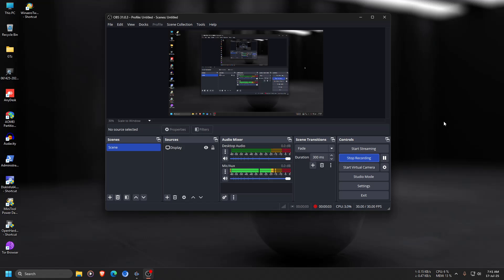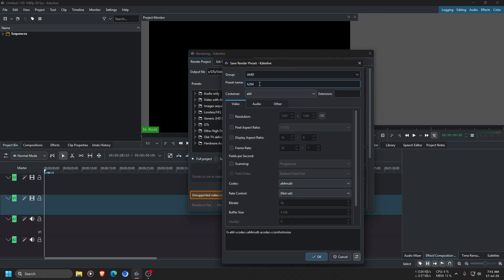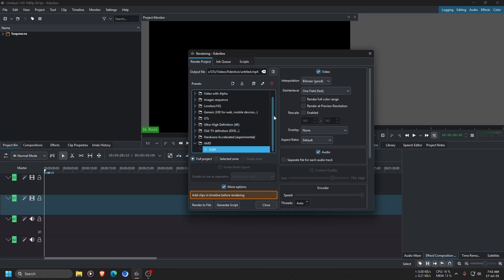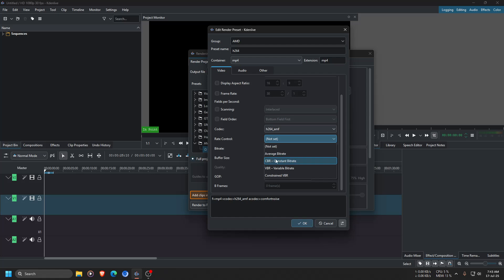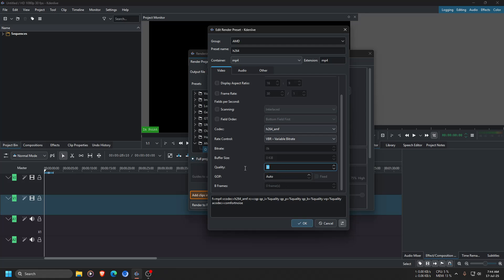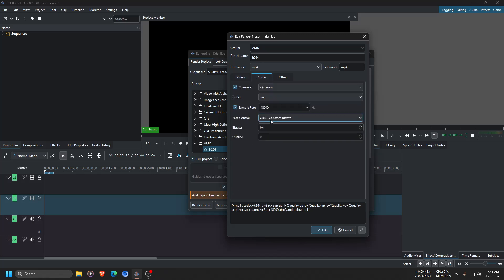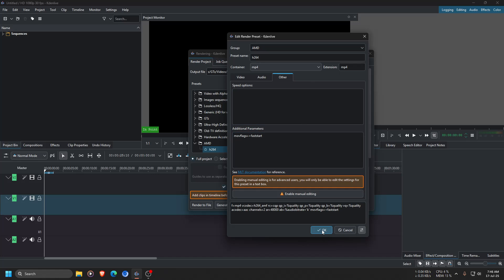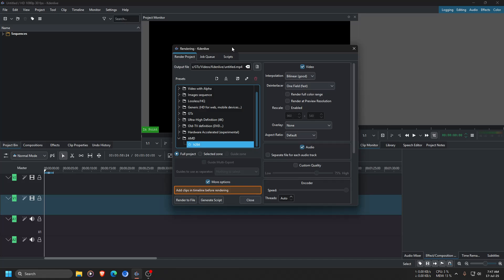Enable Hardware Acceleration in Kdenlive on Windows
Want faster rendering and smoother video editing in Kdenlive with your AMD GPU? In this step-by-step tutorial, I’ll show you how to enable hardware acceleration in Kdenlive on Windows, specifically optimized for AMD graphics cards. This can drastically improve playback and reduce render times in your editing workflow.

Used tag - " movflags=+faststart "